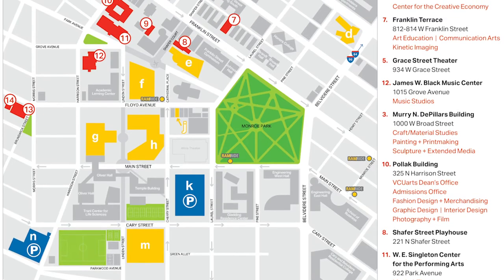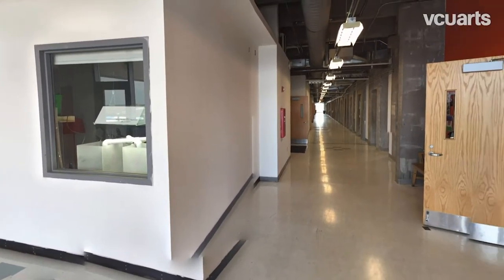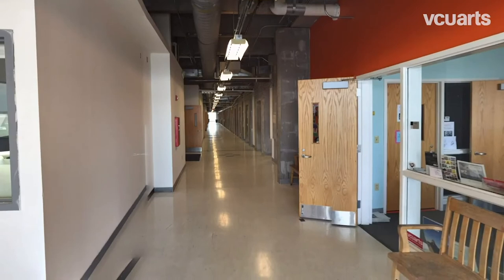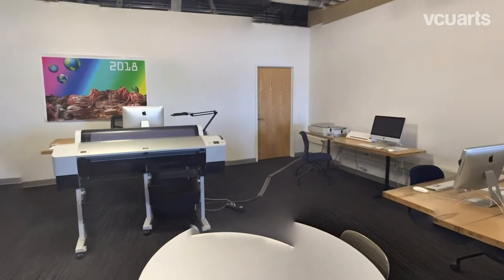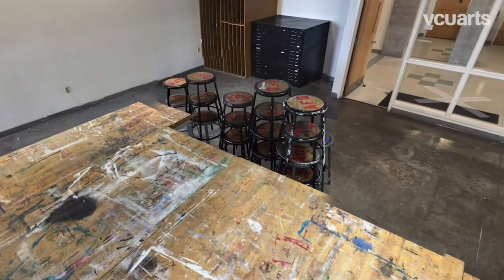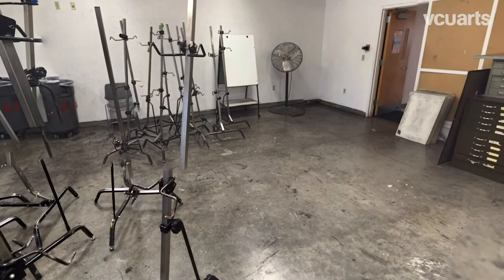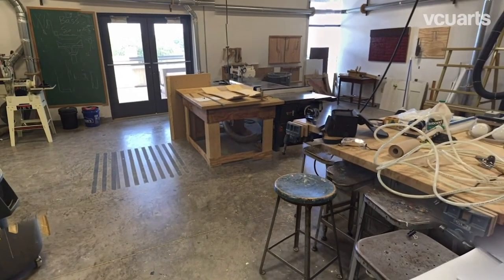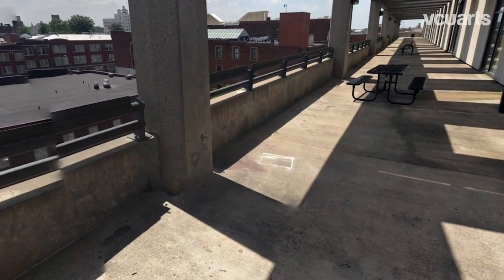VCUarts Art Foundation Virtual Tour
A virtual tour of the 5th floor of Bowe Street Parking Deck, where our Art Foundation program lives.